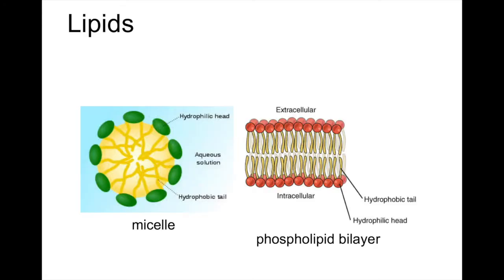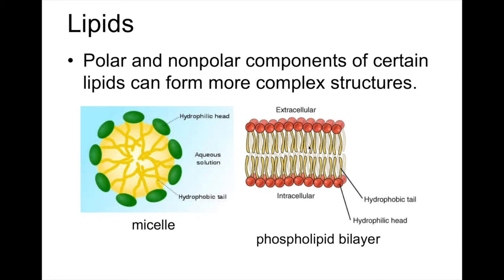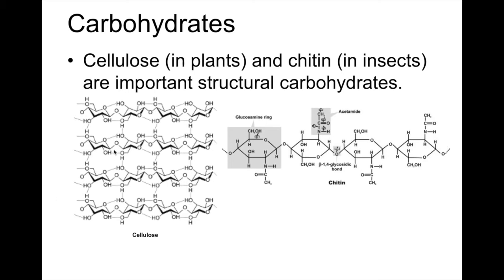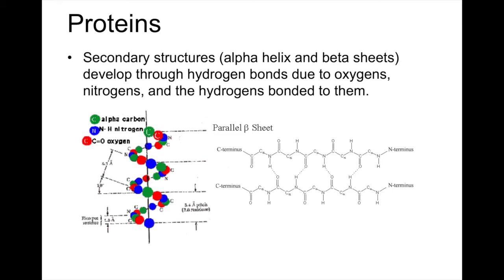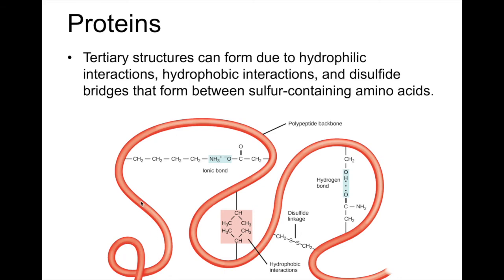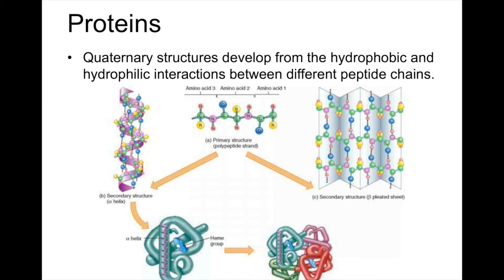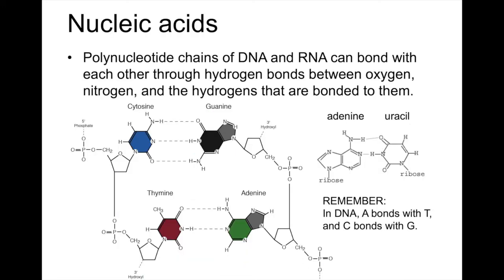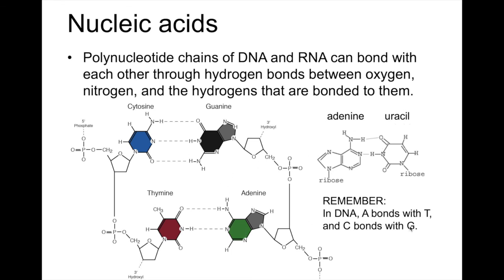Macromolecules (Part 4)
After watching this video, be sure to complete the CK12.org assignment with the same title in order to get full credit!